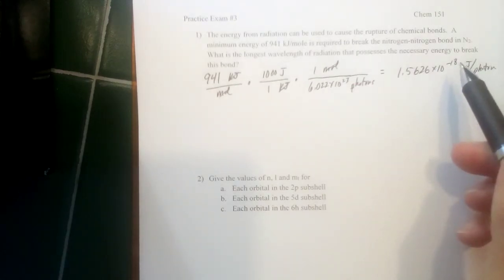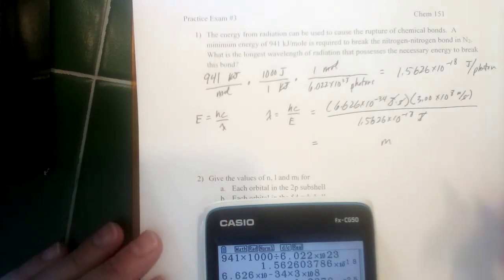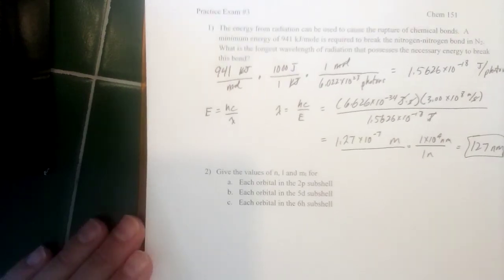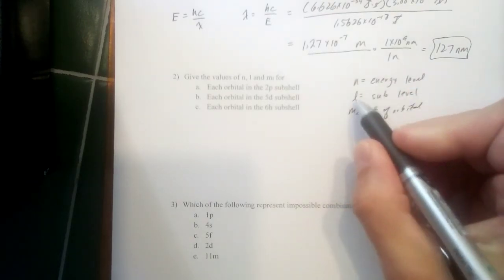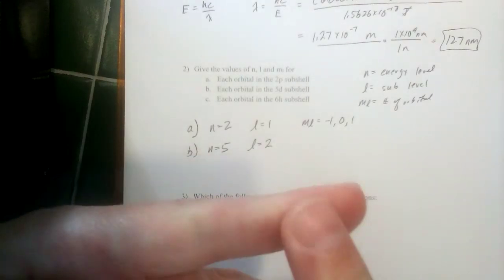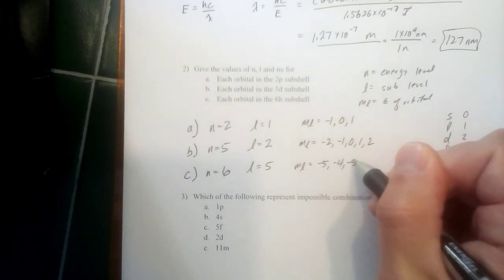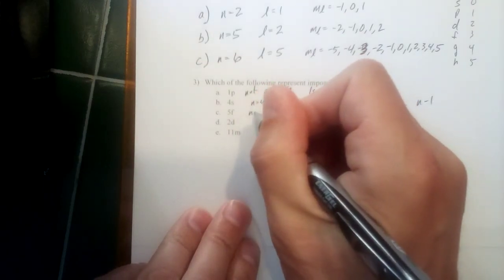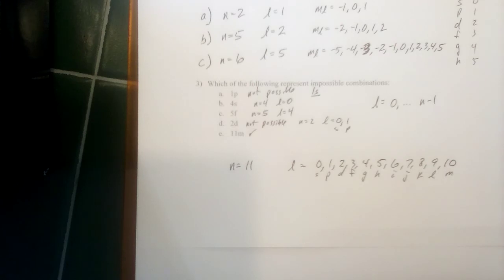Practice Exam 3 Part 1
Part 1 of a practice version of exam 3 for CHM 151